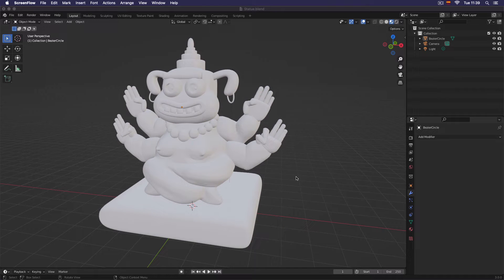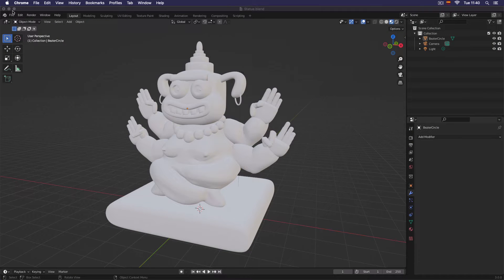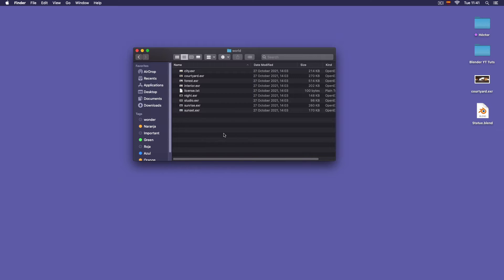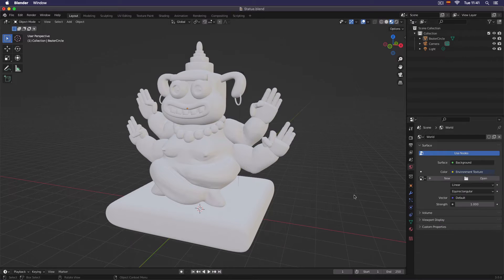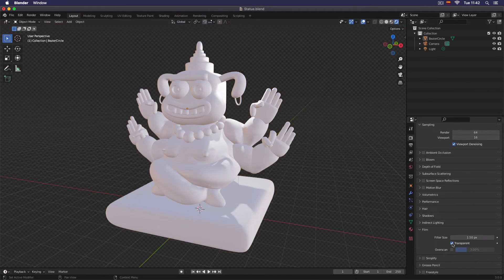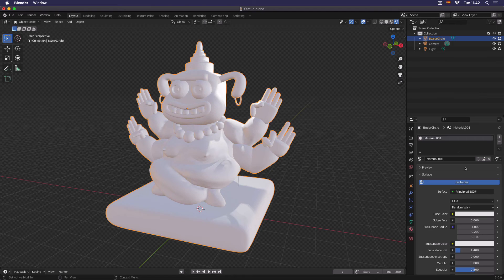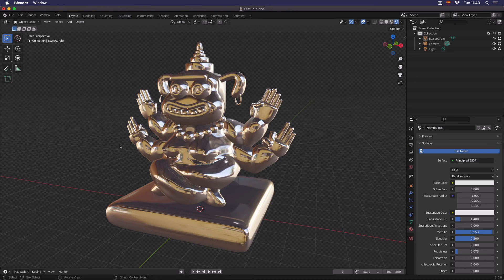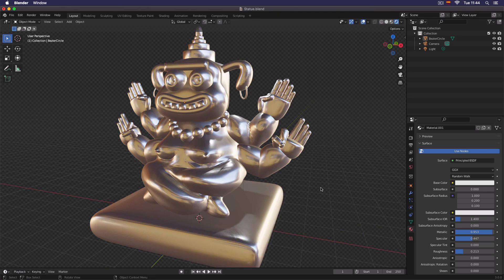How to do a Metallic Effect in Blender 3.0 (Beginner Tutorial )